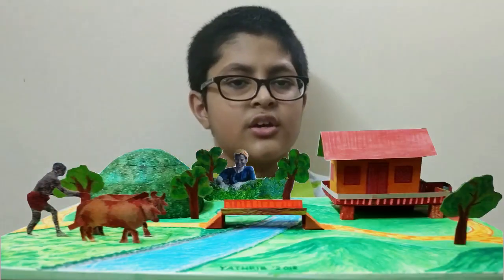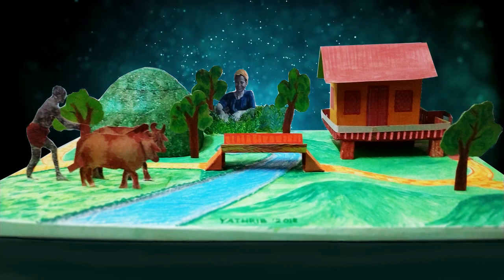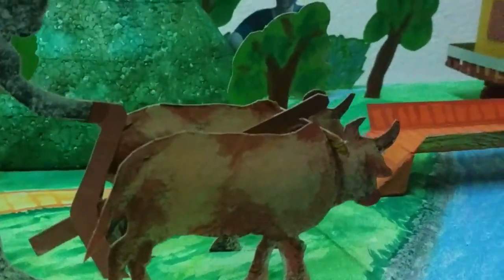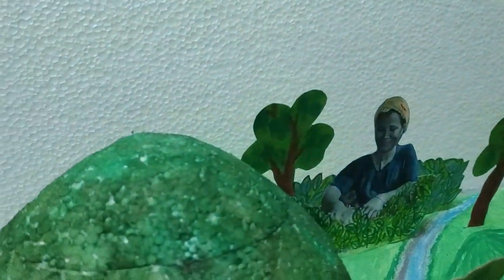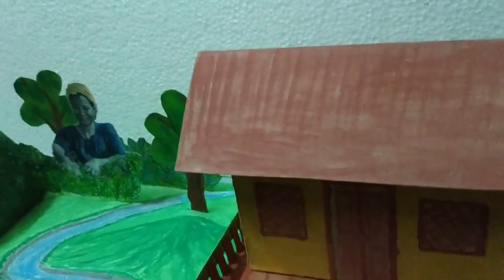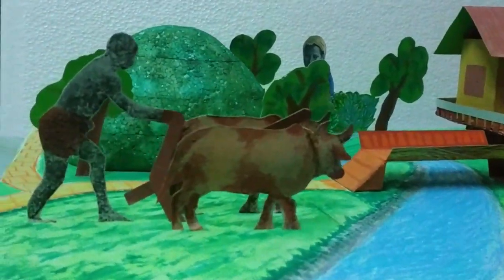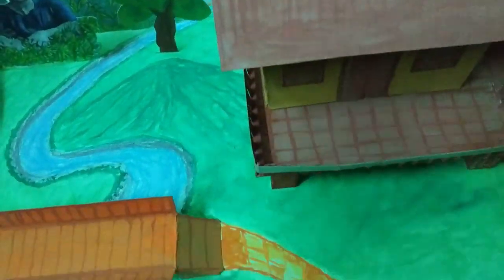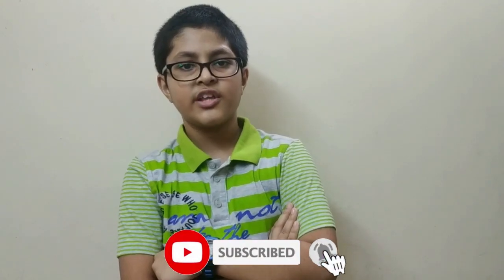Marma Life Style ! School Project ! 3D Model ! Yathrib’s Project !